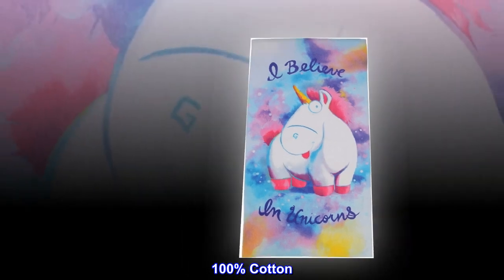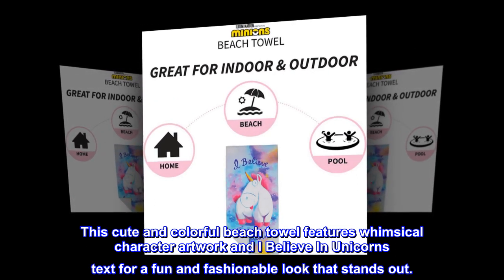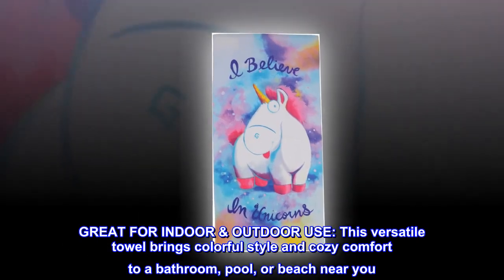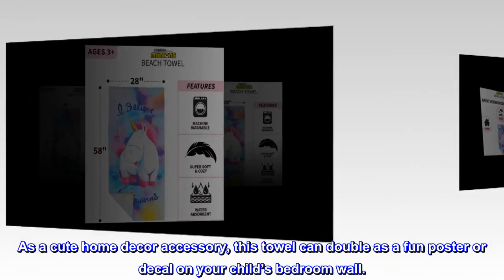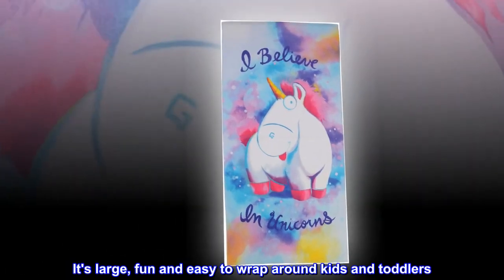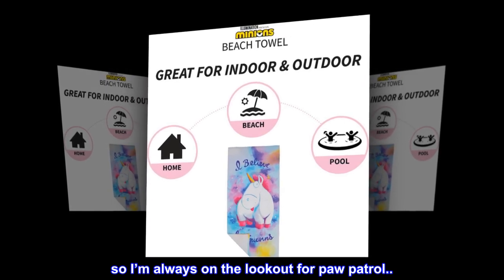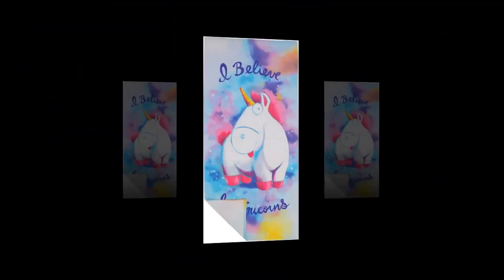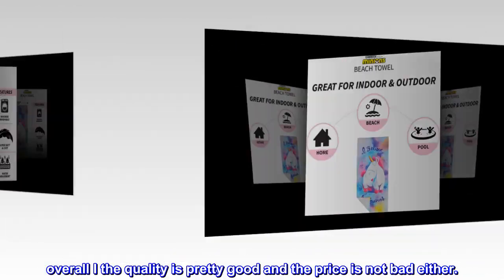Franco Kids Cotton Bath/Pool/Beach Towel, 58 in x 28 in, Fluffy Unicorn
100% Cotton
DESPICABLE ME FLUFFY UNICORN DESIGN: Fans of the hit Universal animated film Minions are sure to agree that a fluffy unicorn is the ultimate toweling off accessory. This cute and colorful beach towel features whimsical character artwork and I Believe In Unicorns text for a fun and fashionable look that stands out.
SOFT & COZY TOWEL: From bath to beach, this cotton terry cloth towel delivers cozy comfort with its smooth surface and soft touch. Children and parents alike will appreciate how the durable and absorbent fabric keeps sand away and offers quick-drying convenience.
GREAT FOR INDOOR & OUTDOOR USE: This versatile towel brings colorful style and cozy comfort to a bathroom, pool, or beach near you. Whether your kids are lying on it to soak up the sun or using it to soak up the water after a swim, it’s always got them covered. As a cute home decor accessory, this towel can double as a fun poster or decal on your child’s bedroom wall.
EASY CARE: You can throw the towel into the washer and dryer without worrying about the colorful animated cartoon characters fading, making it a fun bathing, swimming and shower accessory.
ITEM INCLUDES: A beach towel measuring 28" (W) X 58" (L). It's large, fun and easy to wrap around kids and toddlers. The towel is lightweight and folds easily to carry when traveling.

Worth seeing my son smile
My son is in love with all things PAW PATROL... so I’m always on the lookout for paw patrol... anyway I was on Amazon looking for ideas for his 5th birthday �� and saw this towel along with others..but this one did it for me.. I loved the design and decided to get it for my baby. When he opened it up and he saw it was a paw
Patrol towel he was exited... we don’t wait
For the beach he used it when he takes a bath... and is always talking about the characters... the ink that is used is great it hasn’t fade yet and iced washed a few times already and also the length is really good, the material is really soft.. overall I the quality is pretty good and the price is not bad either.